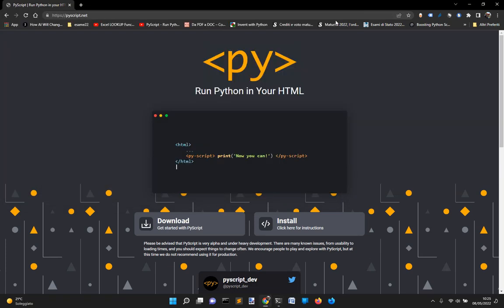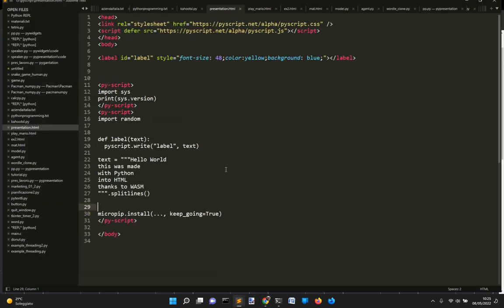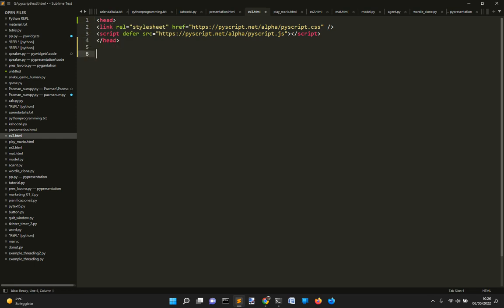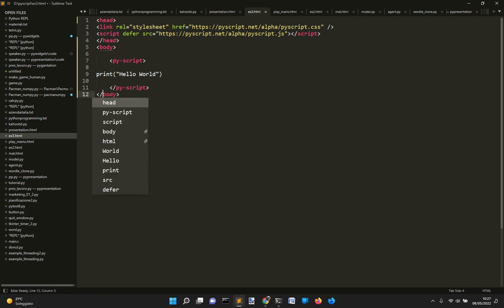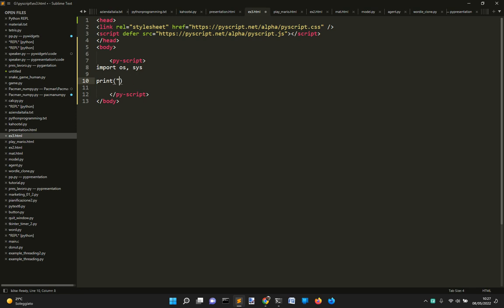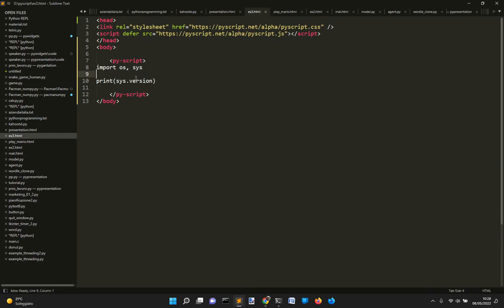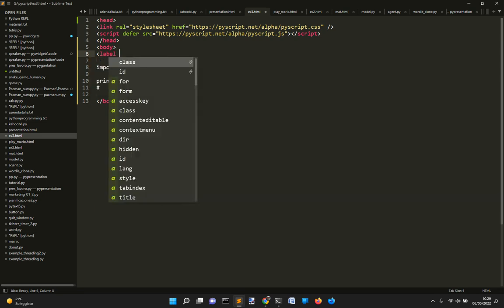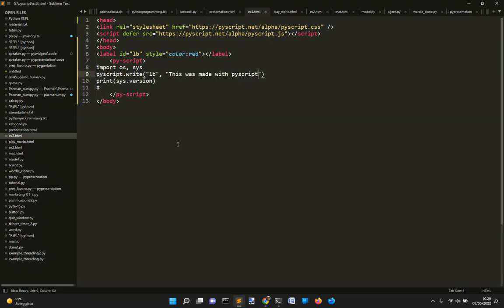Run python in Html: Pyscript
Run python in Html: Pyscript, a new project by the Anaconda team, stille in alpha.